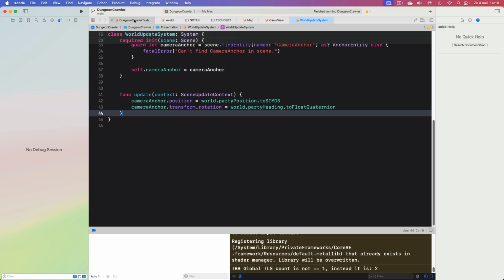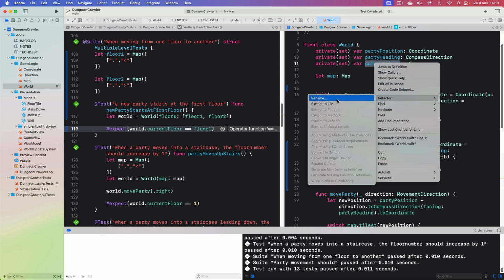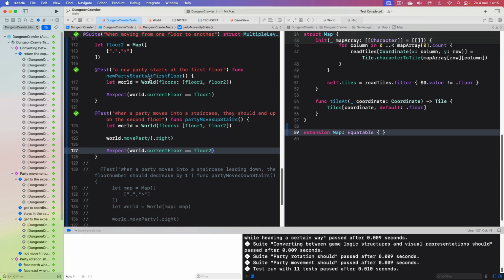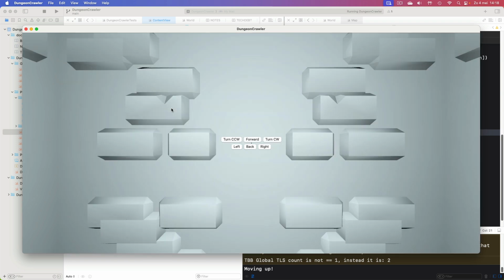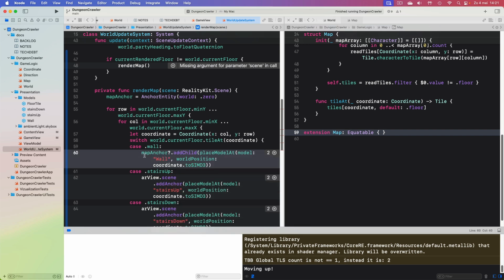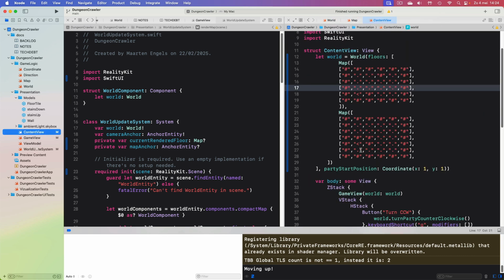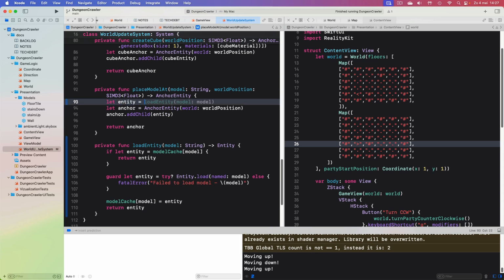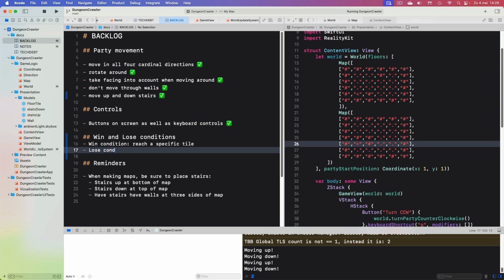Dungeon Crawler using RealityKit - Episode 12: Changing floors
Lets really add multiple floors. In this episode we implement changing floors properly. And then make sure we can see the different floors in the game. Next episode, we'll start working on win- and lose conditions. Starting with win conditions.

00:00 - First Marker
00:27 - 1. Changing floors properly
07:40 - 2. Visualizing changing floors
15:20 - 3. Improving performance